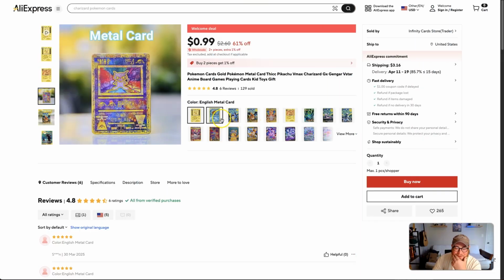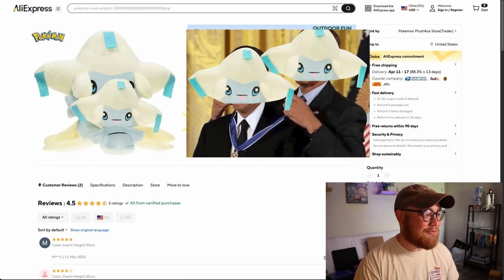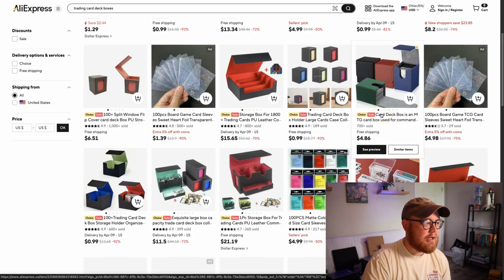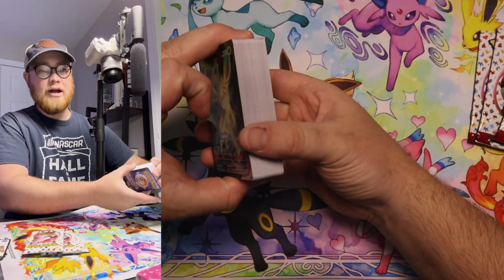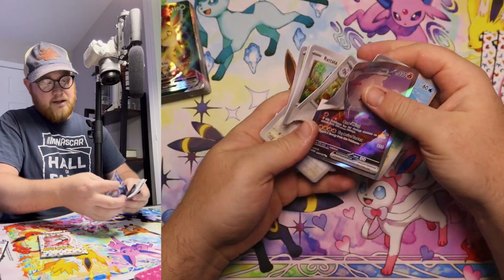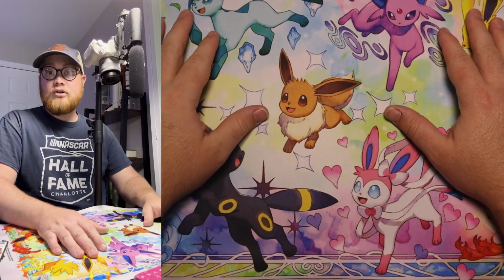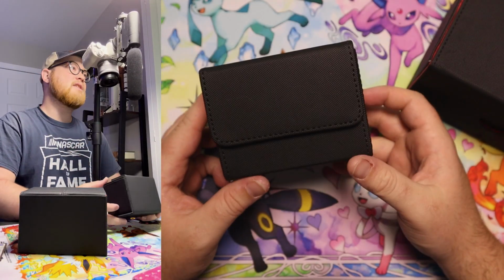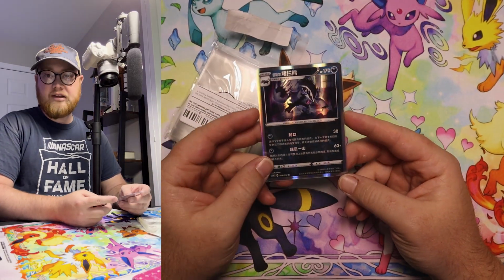Buying Pokemon off of AliExpress | Cards, Deck Boxes, and more for $1??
I scrolled through AliExpress and bought a bunch of Pokemon TCG products to test out if they're legit or a scam. Spoiler, the English cards are obviously fake, but I was incredibly surprised by some of the other products I found. Grated, shipping times take a while when coming from China, but is it worth it?? Let's find out!

0:00 Intro
0:28 Shopping
3:01 Review